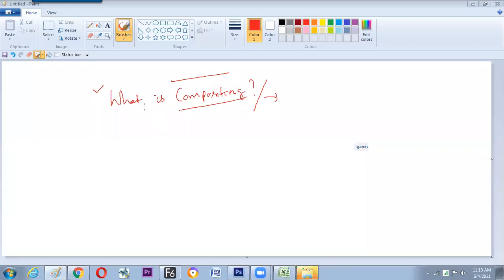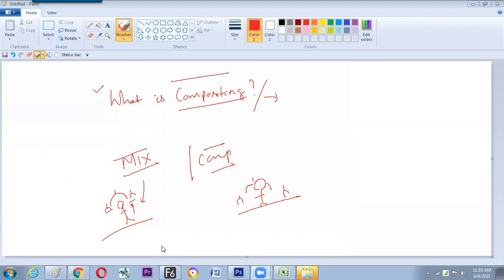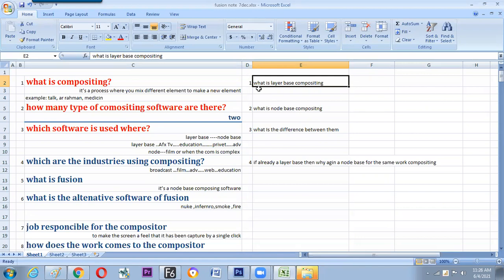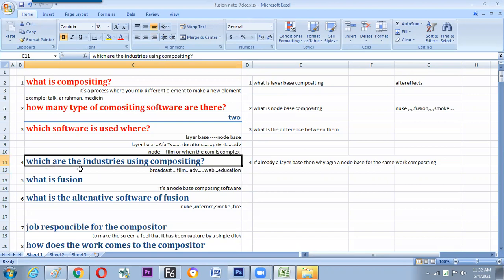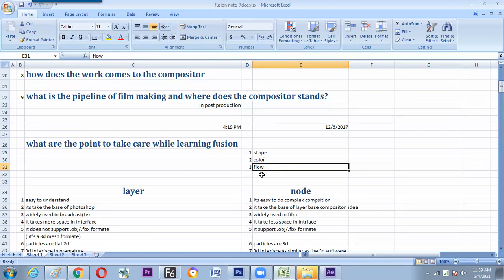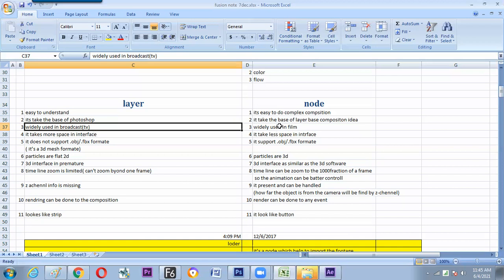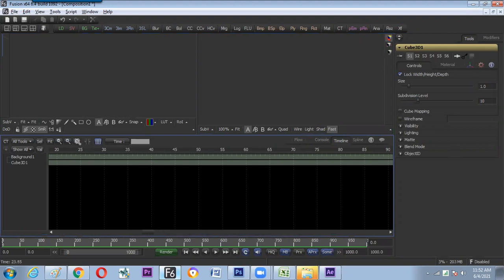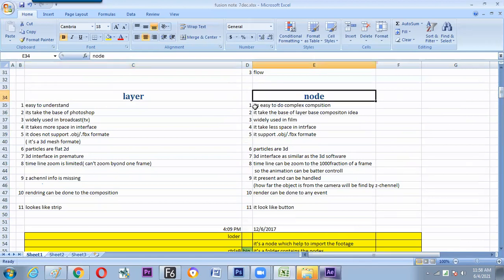why fusion software to learn